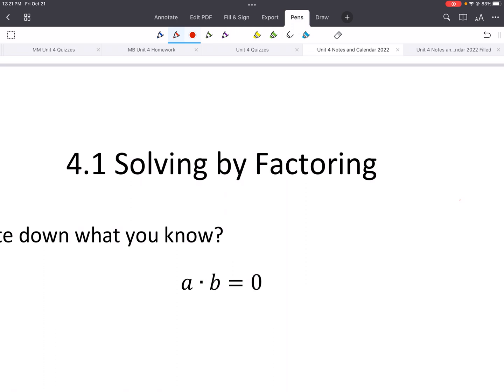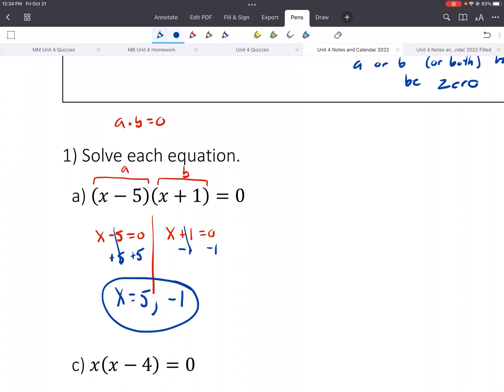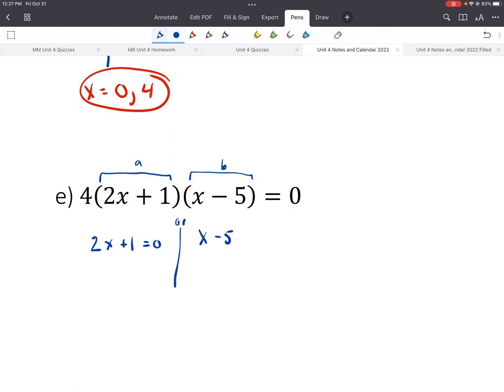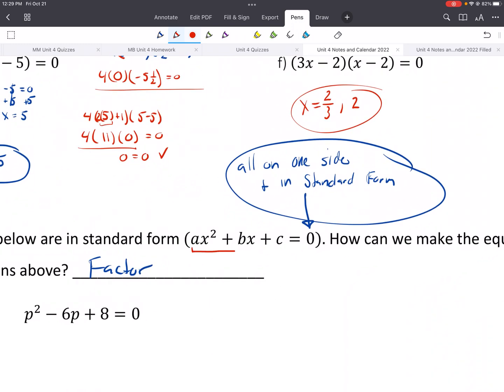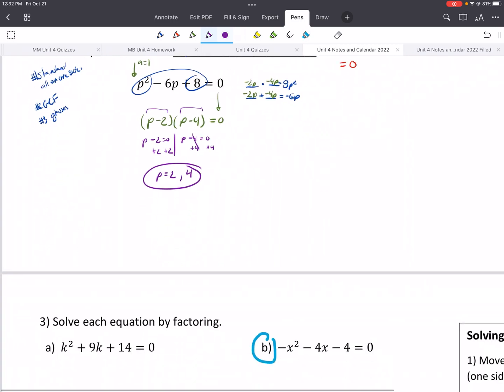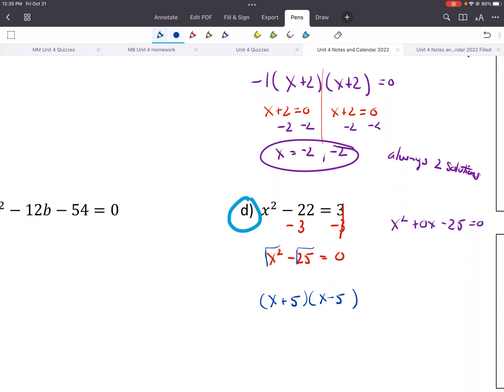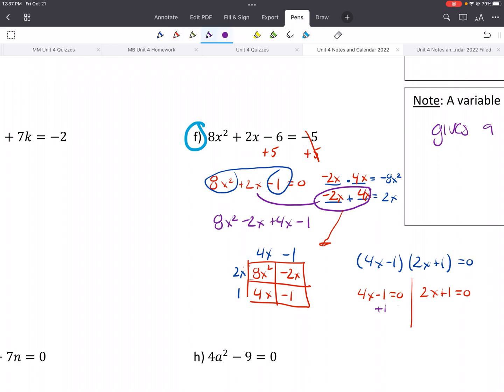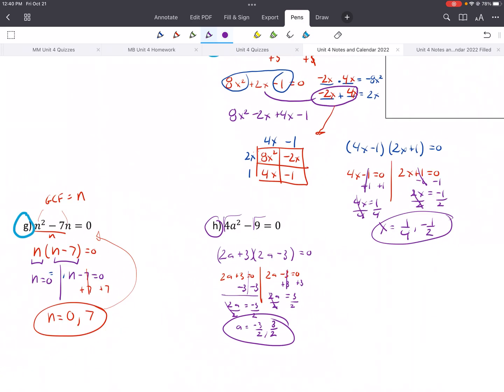S2 4.1 Solving by Factoring